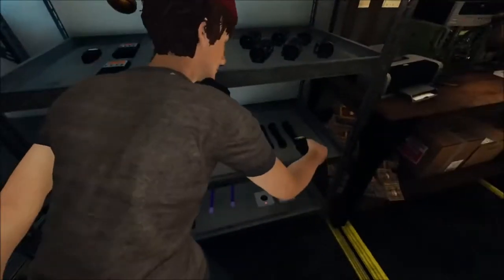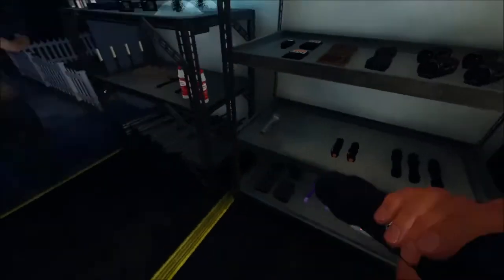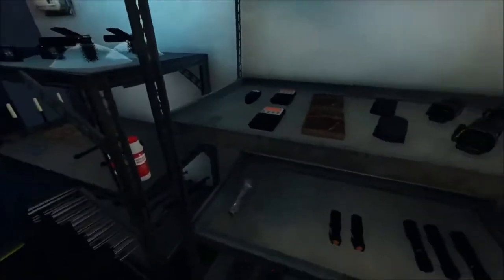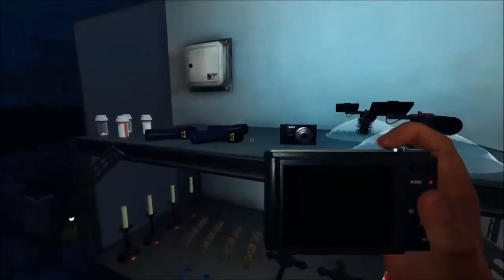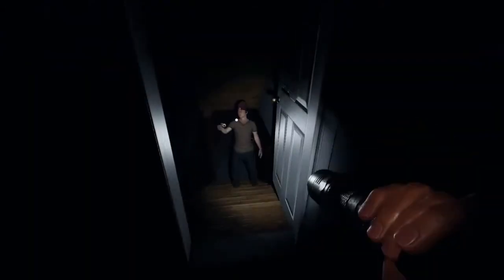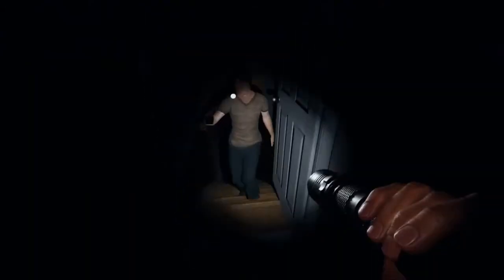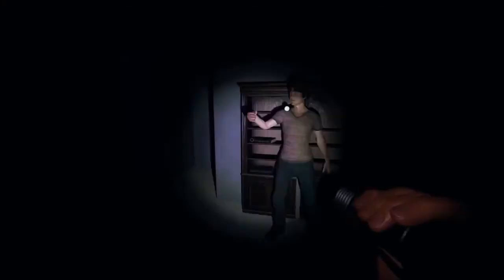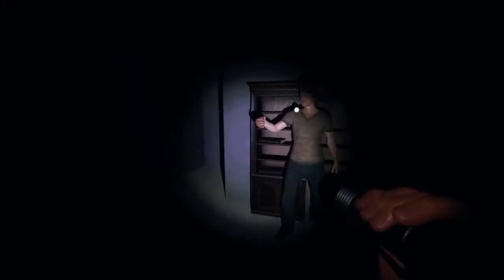Phasmophobia Funny Flashlight Bug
What happens when two people grab the exact same flashlight?